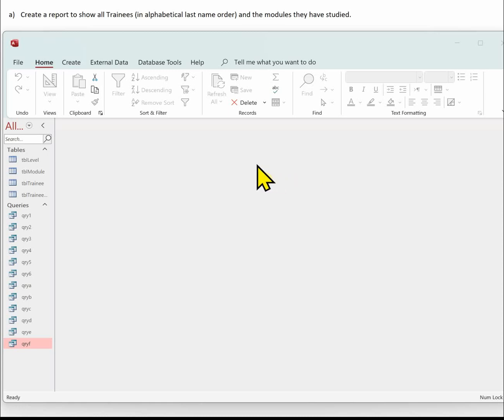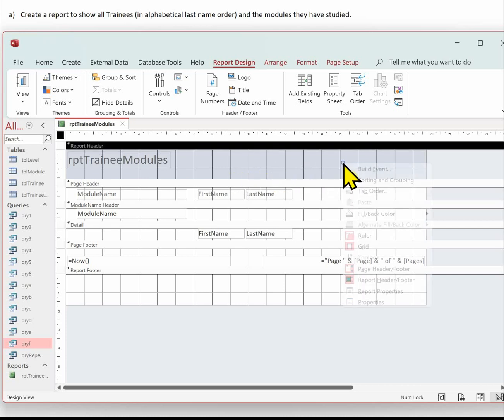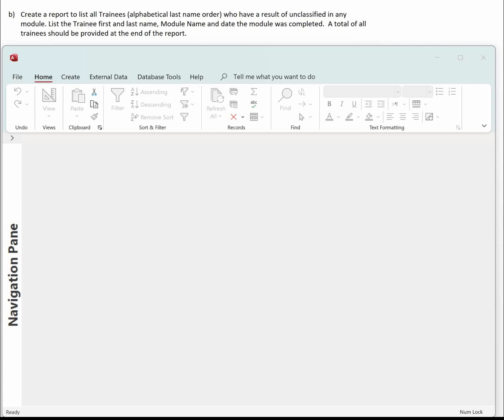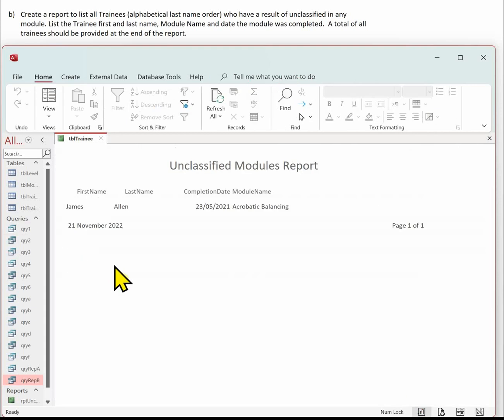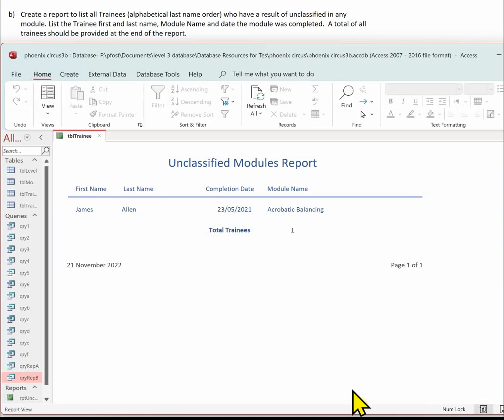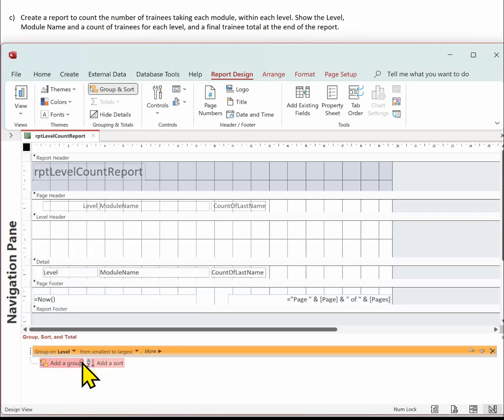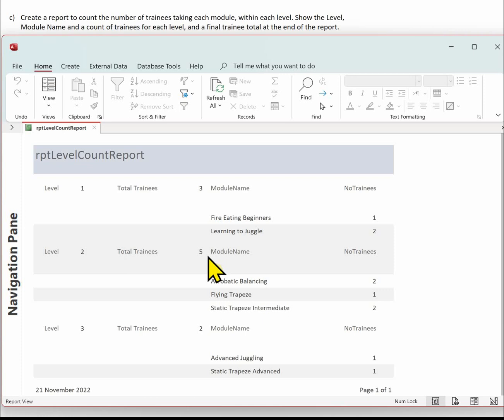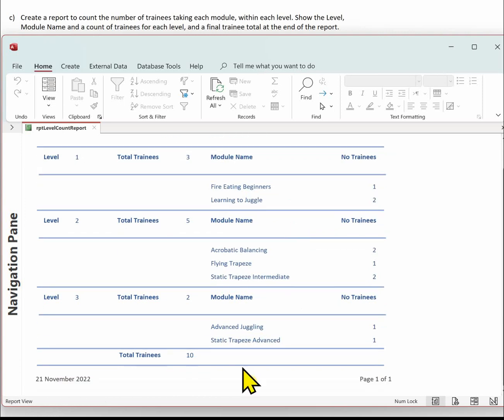5 Phoenix Circus (Reports)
Demonstration on creating a range of reports.  demonstration of three reports from simple to more complex.  Covers: formatting, and totalling at group and report level.